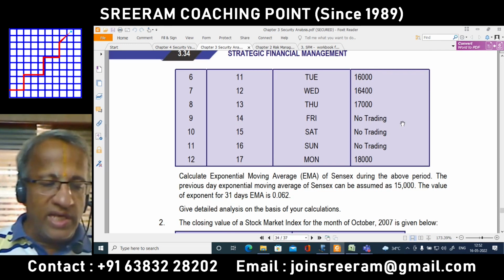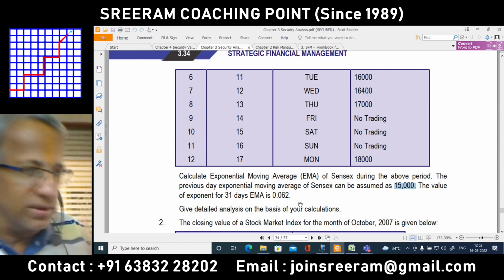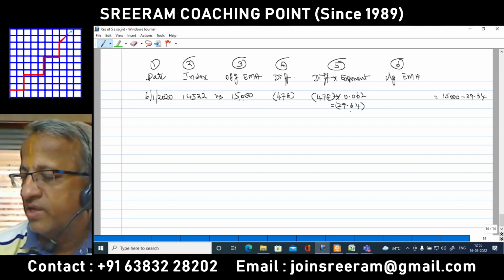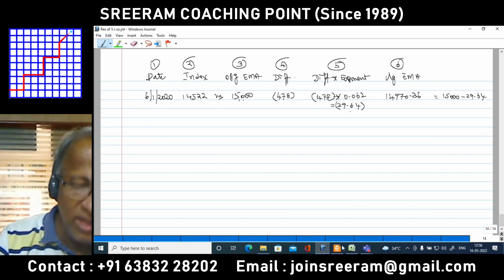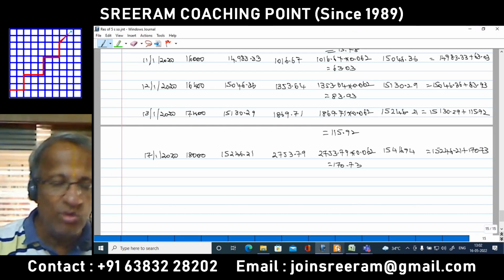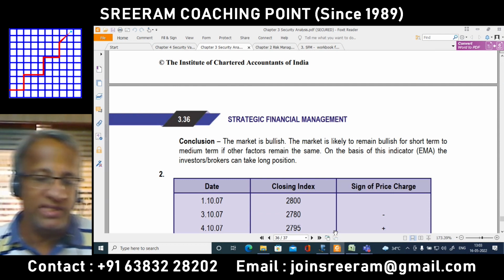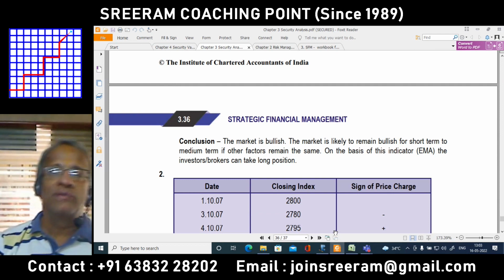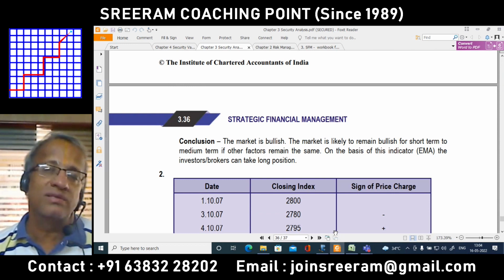CA FINAL SFM REVISION | MAY 2022 | SECURITY ANALYSIS | EMA PROBLEM | CA L MURALIDHARAN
Revision of EMA for CA Final SFM